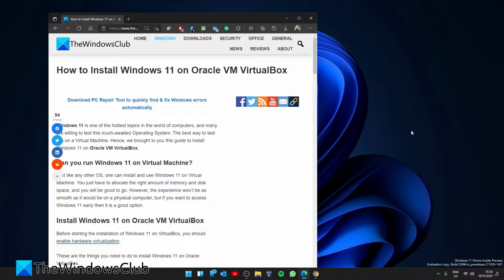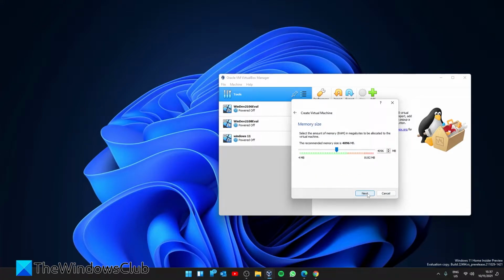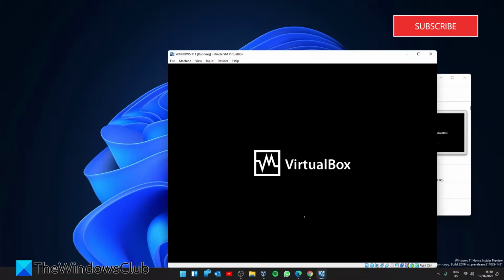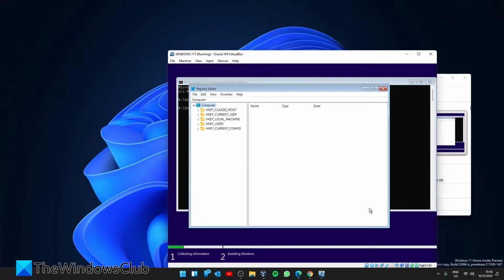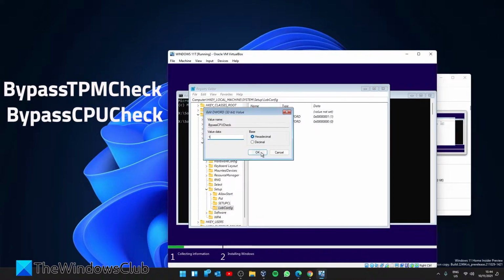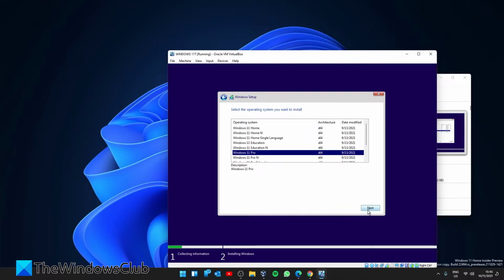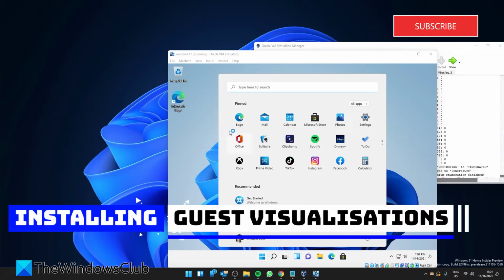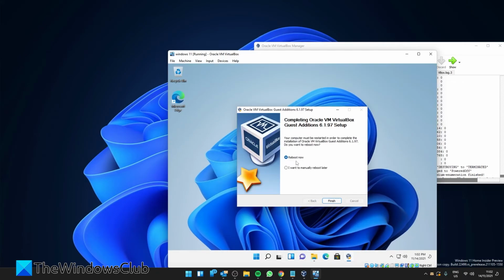How to Install Windows 11 on Oracle VM VirtualBox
Windows 11 is one of the hottest topics in the world of computers, and many are willing to test this much-awaited Operating System. The best way to test it is on a Virtual Machine. Hence, we brought to you this guide to install Windows 11 on Oracle VM VirtualBox.

These are the things you need to do to install Windows 11 on Oracle VirtualBox:

1] Download Windows 11 ISO file

2] Download and Install Oracle VM VirtualBox

3] Create a new Virtual Machine

4] Start VM and Boot from Windows 11 ISO file

5] Install Windows 11 on VM

Timecodes:
0:00 INTRO
0:32 DOWNLOAD WINDOWS 11 ISO
0:52 CREATE VIRTUAL MACHINE
1:58 LOAD WINDOWS 11 ISO
2:43 REQUIREMENTS NOT MET
6:04 INSTALLING GUEST VISUALIZATIONS